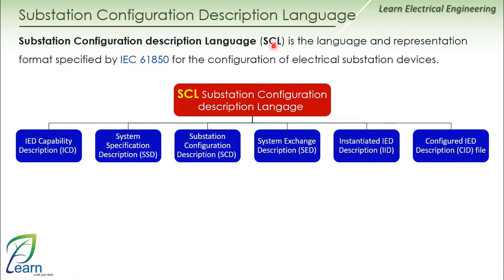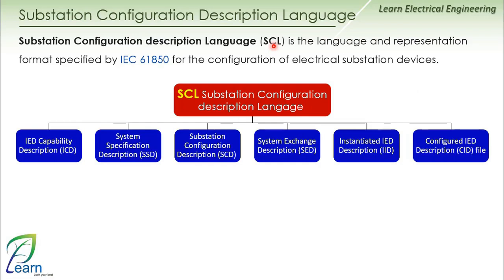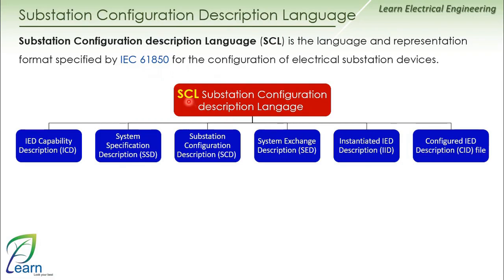Substation Configuration Description Language